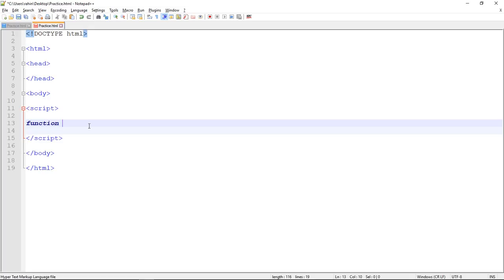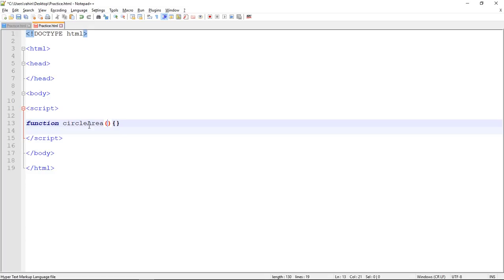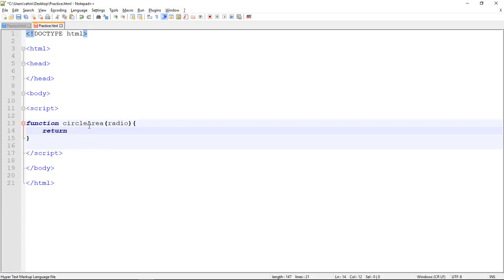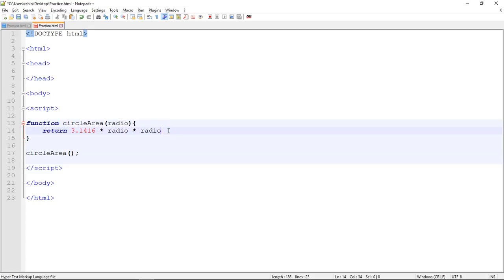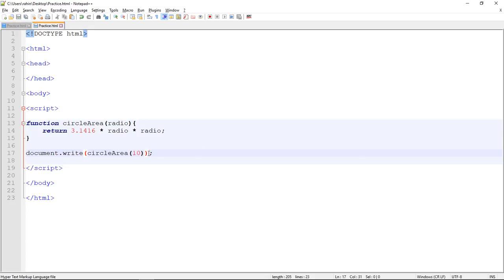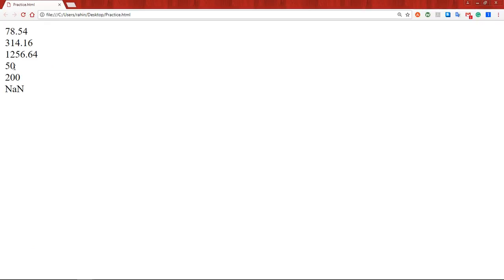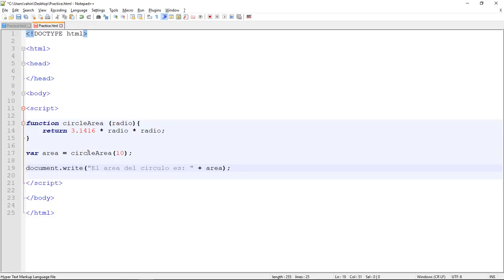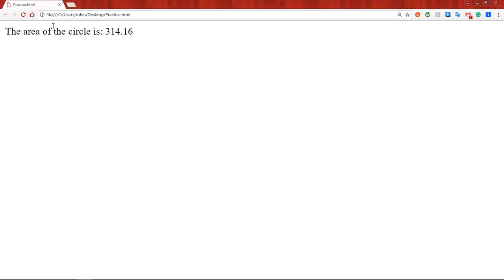14 ENG JavaScript Functions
Introduction to the creation of Functions in JavaScript